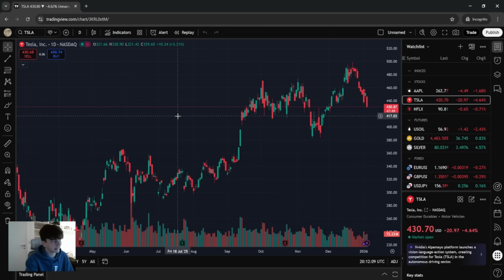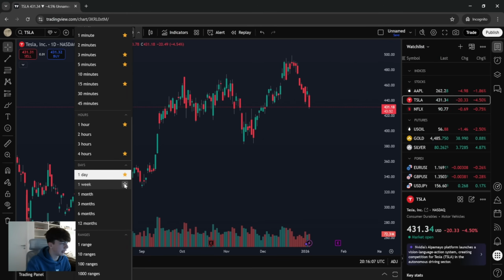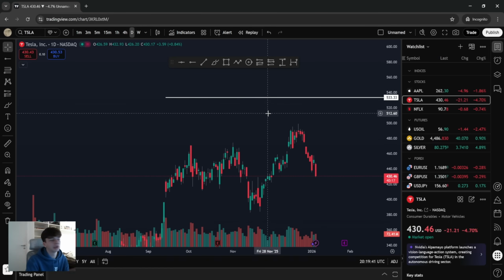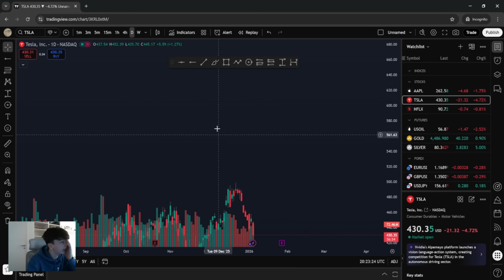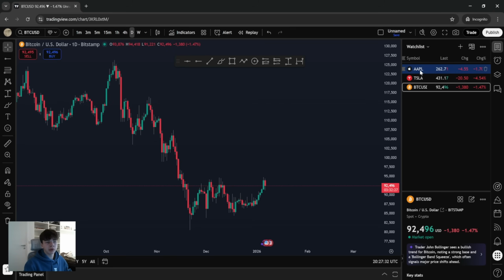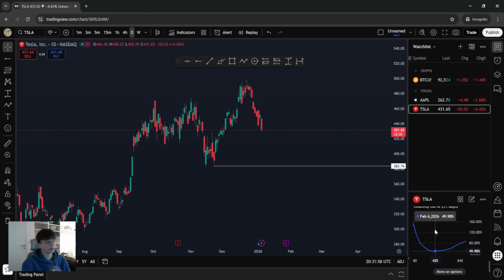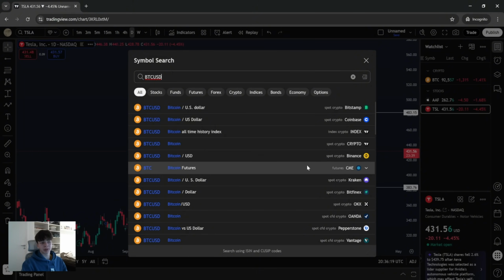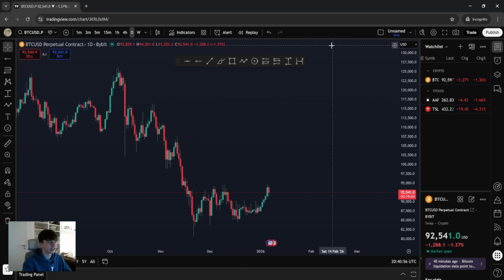Tradingview guide [Trading course #11]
In this episode, we walk through TradingView step by step and show how to set it up properly as a beginner.

TradingView can feel overwhelming at first — too many tools, live prices moving, and a lot of noise. In this video, the goal is to turn it into a clean, calm workspace that helps you focus on price instead of distractions.

We cover:
How to clean up the default TradingView chart
Candlestick colors and the psychology behind them
The only timeframes you actually need
Drawing tools we use for price action
How to build a clear watchlist
Useful features like the magnet tool and object tree
What TradingView Premium offers (and why you don’t need it as a beginner)

This video is part of the PA Trading beginner course, where we focus on understanding price, structure, and risk — without indicators or unnecessary complexity.

📌 Free course
📌 Beginner-friendly
📌 Built on price action

If you’re just getting started, this video will help you create a solid foundation for your trading routine.